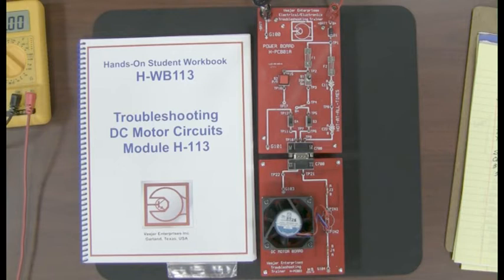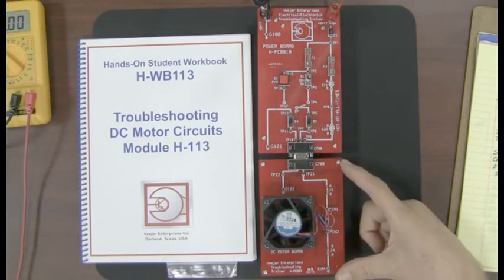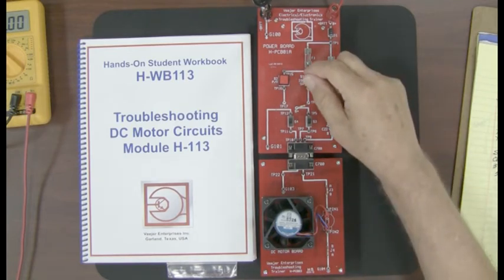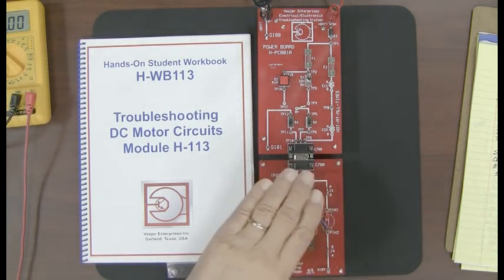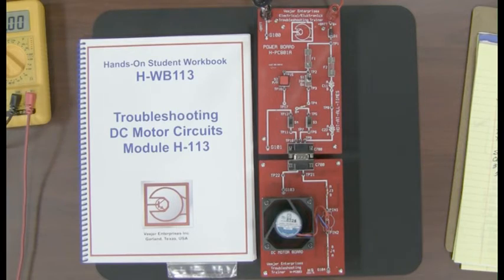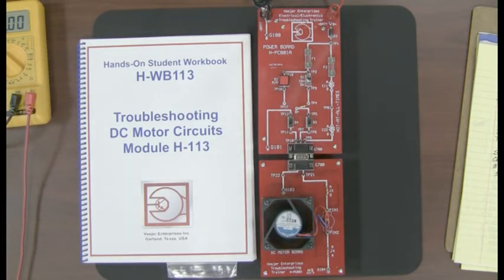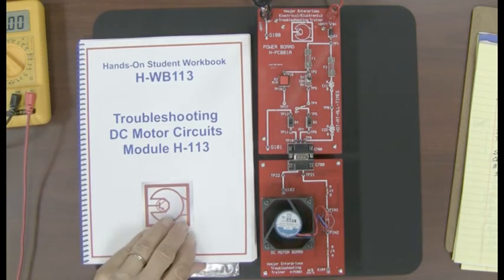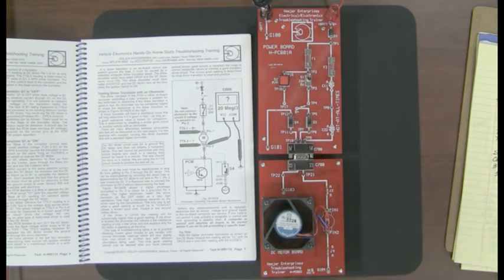H-113 Troubleshooting Automotive DC Motor Circuits with Vince Fischelli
Develop DC Motor Troubleshooting skills with this introduction by Vince Fischelli. This electrical trainer, H-113, consists of a brushless DC Motor Circuit Board Troubleshooting Trainer, Part Number H-PCB03. Plugs into the Power Board from H-111A. Techs are now ready to explore with hands-on exercises the testing and troubleshooting of live DC Motor circuits. A workbook, H-WB113 explains troubleshooting techniques of brushless DC Motor Circuits and discusses testing common brush-type DC Motors used as starter motors and a/c-heater blower motor circuits. There are a total of 37 individual electrical problems and 5 advanced problems with more than one circuit problem for hands-on practice in troubleshooting techniques of DC Motor circuits with a DMM and Current Clamp.